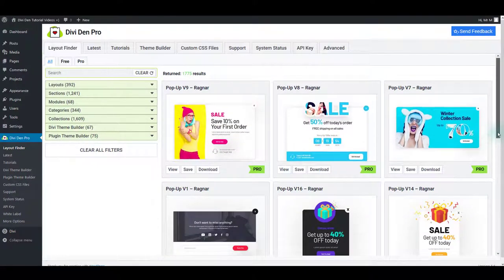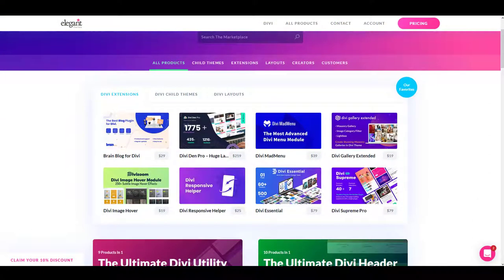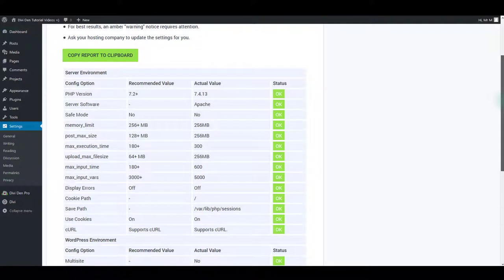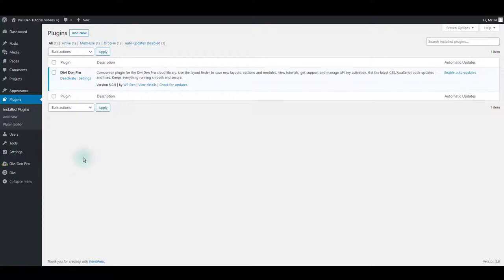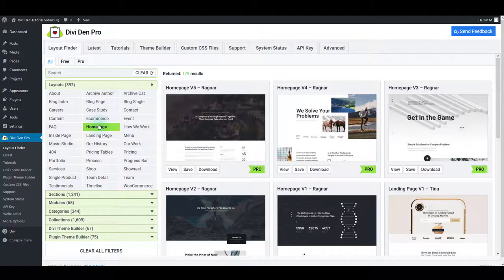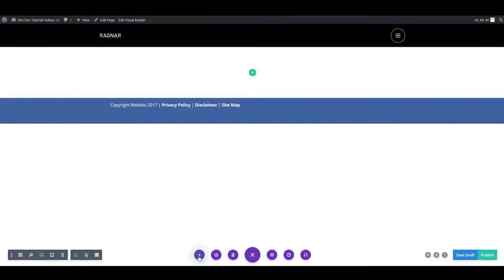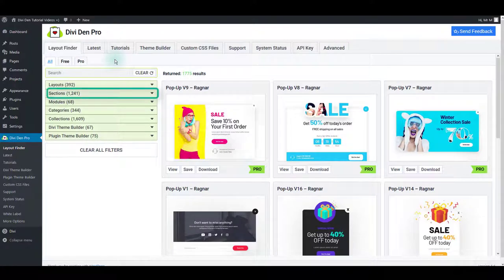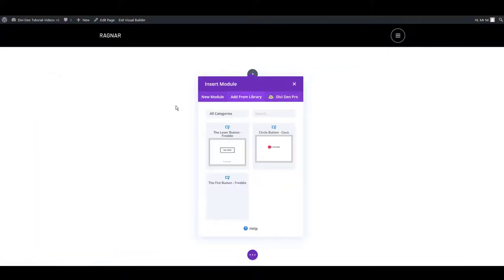Quick setup: 5 steps to prepare and build your first page with Divi Den Pro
Get Divi Den Pro at the Divi Marketplace Build beautiful websites with the #1 Divi layout library. Get 1775 premade Divi library items including 1216 sections and 16 complete web design collections. Build websites at twice the speed.

-- The Divi Den Pro cloud library includes --
* 435+ Divi page layouts. Layouts are pre-built, labelled, tested and optimized for desktop, mobile and tablet devices.
* 1216+ Divi sections and modules. Sections contain pre-styled modules that are grouped and labelled for ease-of-use. We even list the exact image sizes you need -to save time when you prepare your own.
* 16 Complete web design collections. Each design collection has its own unique style. So you can mix layouts and sections from the same collection and still make it look great.

Design collections contain all the necessary pages to build complete websites in that style. You get fully functional and production ready pages.

Ragnar – 45 page layouts, 81 sections, 7 menus, 17 popups, 21 x 404’s
Tina – 49 page layouts + 163 sections, 13 testimonials, 4 pricing tables
Freddie – 27 layouts, 231 sections, 50 buttons + 25 menus
Diana – 42 page layouts, 123 sections, 14 menus, sticky bars & pop-ups
Coco – 21 page layouts + 90 sections
Falkor – 15 page layouts + 78 sections
Pegasus – 22 page layouts + 92 sections, portfolios & blogs (Material Design)
12 Days of Christmas – 28 sections

-- Get layouts right where you need it --
The layout finder is your window to the Divi Den Pro library. From the plugin dashboard you can;
Search for layouts and preview what you like
Save it to your local Divi library
Start editing with Divi Builder

-- Who can benefit from Divi Den Pro? --
* Website owners – Create your site from 16 unique style collections and designer-made page layouts.
* Freelancers and businesses – Build websites at speed with production-ready layouts. Simply browse, load, and start editing.
* Web designers and agencies – Get menus, footers, headers & archive layouts. Unlimited domain licenses and white-label branding.

-- What people say --
“This plugin has really made me look like I know what I’m doing!” - Flynn
"Your work has greatly simplified development time!" - Pascual
"Loving using Divi Den! Home page nearly wire framed and designed in two hours. So pleased." - Sarah C
"Excellent support (once again) even over the Christmas Holidays. Almost instant response and problem solved. Great service and people. - Keith Reilly
"Stellar service from a stellar designer/developer... LOVE that you shared how to further improve on CSS! Thank you!" - Stephanie Markou
"The time-saving with this plugin is spectacular. I want to highlight Marko’s great customer service." - Jose, Spain
"Thank you for your talent, for your work, for your seriousness for the help you gave me on some of my clients’ sites. Don’t hesitate if I can help you to improve your service!" - Michael Fleury
"LOVE LOVE LOVE your solutions and generosity with the fantastic layout packs. Your team is solid with it’s solutions and creativity. Thanks! - Cr8tivmedia

-- Get the core building blocks every website needs --
Keep reading to see what’s possible when you combine Divi Den Pro with Divi theme builder, the WordPress customizer and Divi Theme.

* Mega menus - Get instant Divi Mega Menus for your website
* White label branding - If you are a marketer or agency, you can use the white label branding options to customize the Divi Den Pro plugin to match your brand. Create a good first impression with your customers.
* 404 Pages - “page not found” Help users navigate your site even if they land on a missing page
* Premade coming soon pages- Look more professional with a helpful coming soon page
* Divi sticky bars - Take your conversions to the next level with Divi sticky bars
* Divi pop-ups - Invite visitors to interact with your site at the right time
* Custom global headers - Display the same header design all over your website.
* Add 2662 icons to Divi - Icons communicate meaning without words
* Custom WordPress login page - Give your login screen a make-over